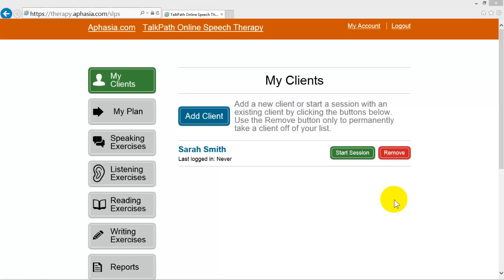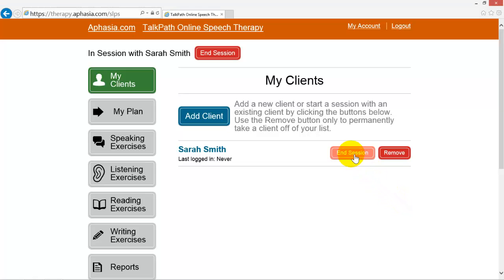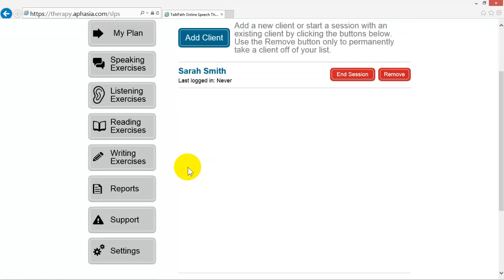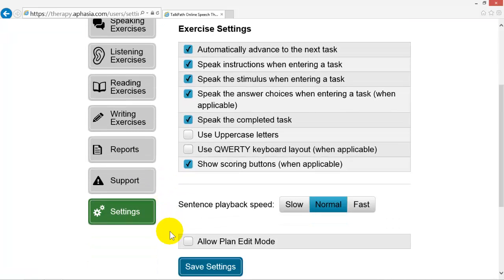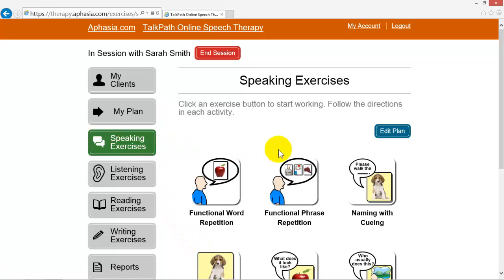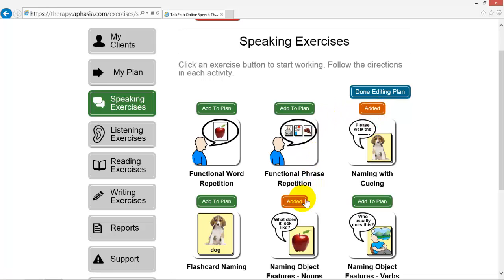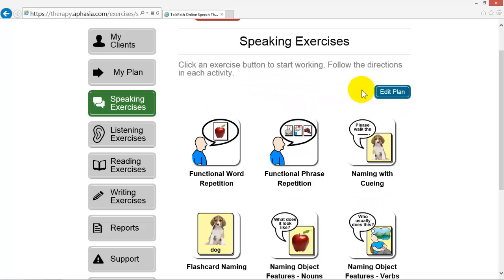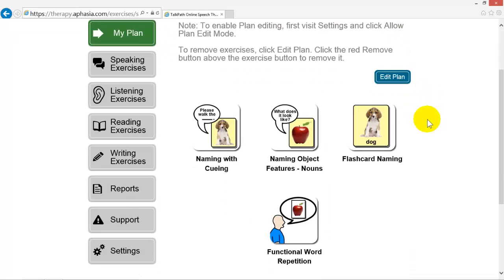Adding Exercises to a Plan